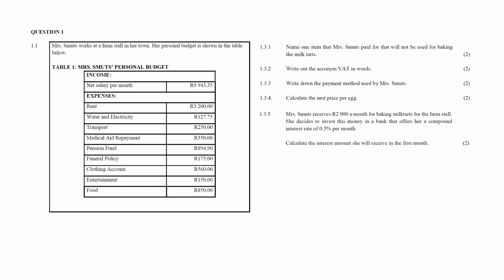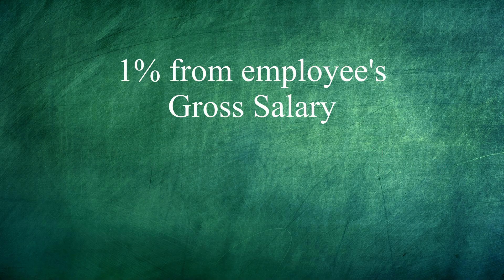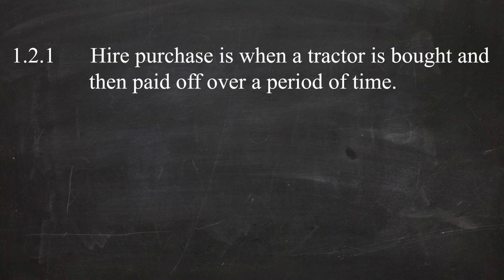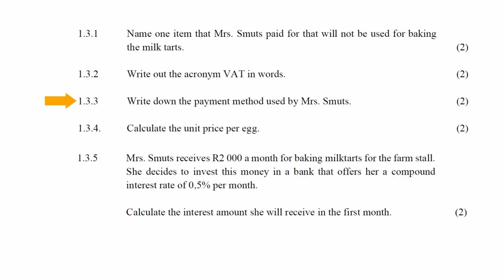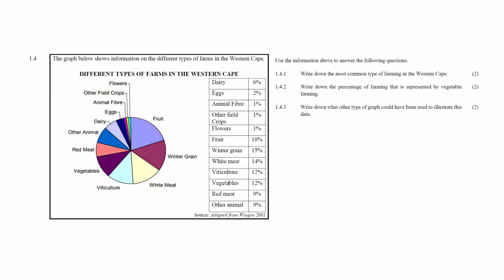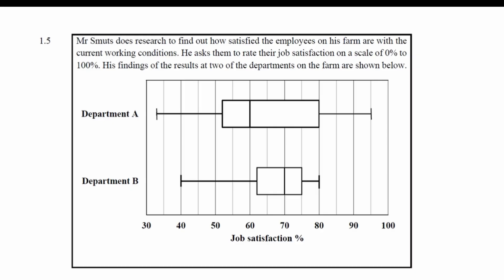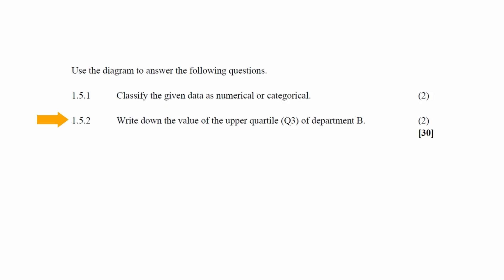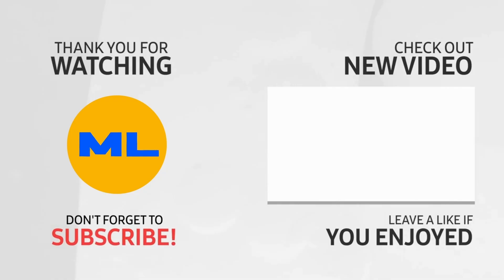Mathematical Literacy September Paper 1 Question 1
Timecodes
00:00 Question 1.1 Financial documents
01:32 Question 1.2 Hire purchase
03:00 Question 1.3 Till slips
05:05 Question 1.4 Pie charts
06:15 Question 1.5 Box and Whisker plots